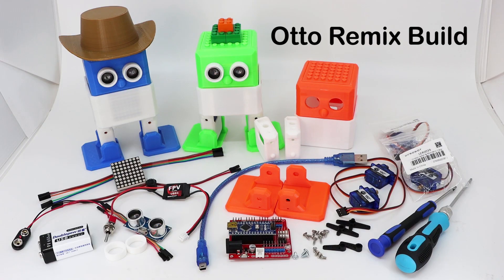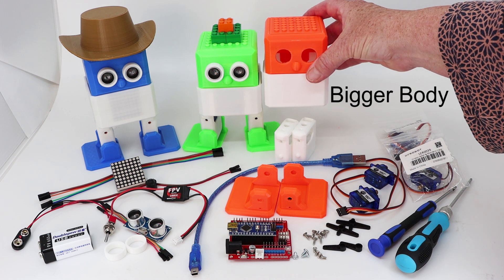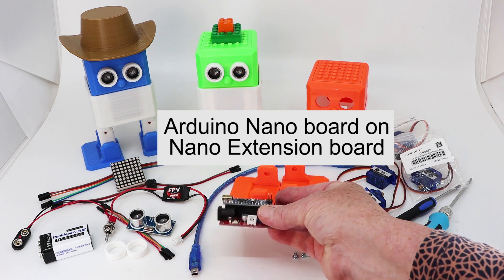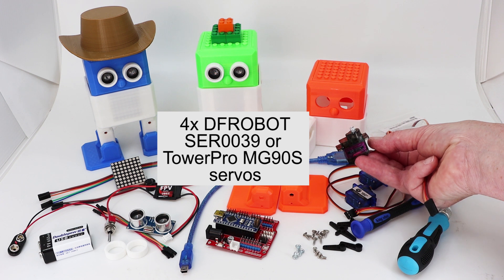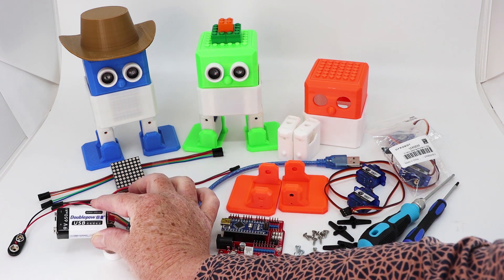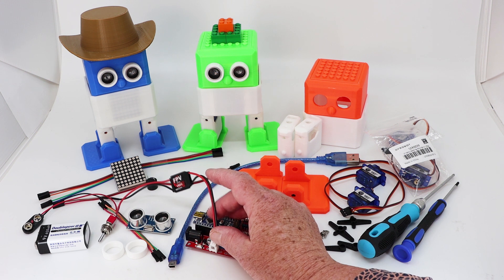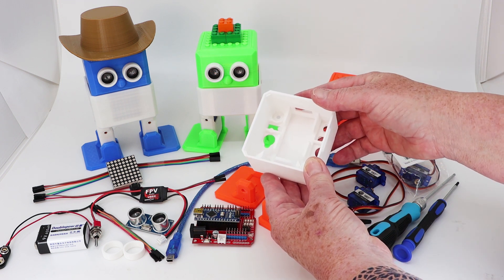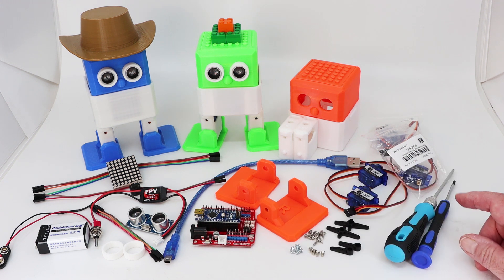Introduction to Otto with LED Matrix mouth and 9V rechargeable battery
Here's is the introduction to the new module Otto with rechargeable 9 volt battery and LED Matrix mouth. Showing the parts you will need to build this Otto 9 volt. This a remix of Ottodiy version 13 at ottodiy.com. The rechargeable 9 volt battery idea is from Ninja Otto, also at Ottodiy.com. For more details and stls